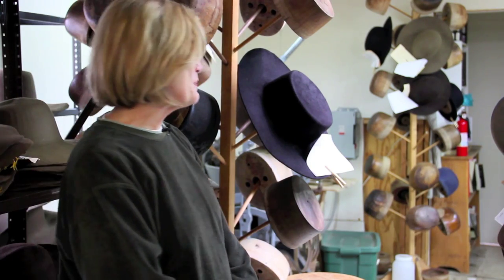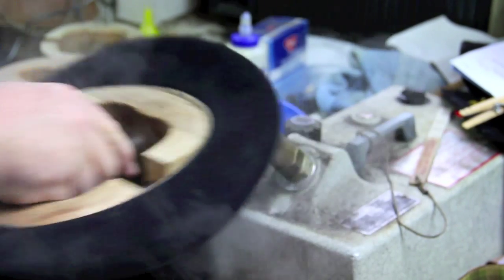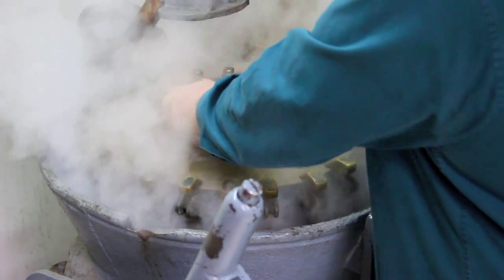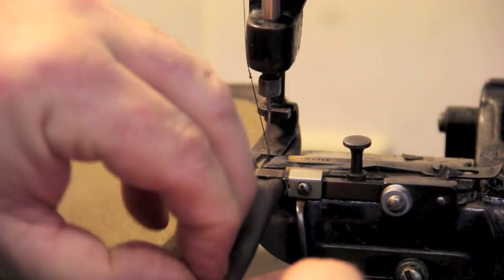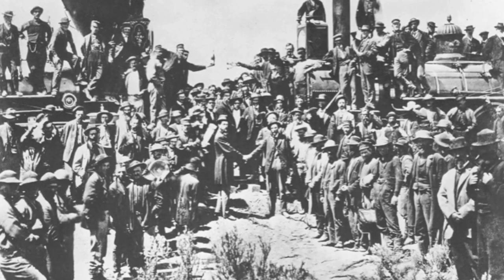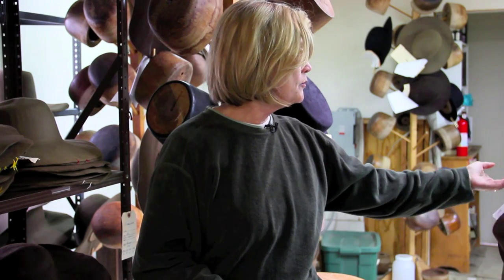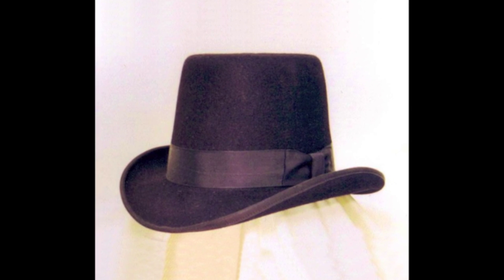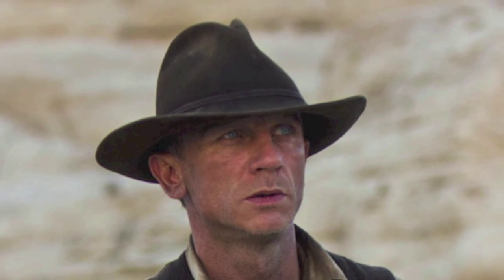Clearwater Hats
The Clearwater Hat company creates hats from the 18th, 19th, and early 20th  centuries for movies, re-enactments, TV shows, plays, museums and operas. The hats are made from beaver and rabbit fur and steamed with an authentic 1800's blocking machine.

This movie was created to fulfill a group assignment for the Digital Photography (TEC 313) course at Eastern Kentucky University.